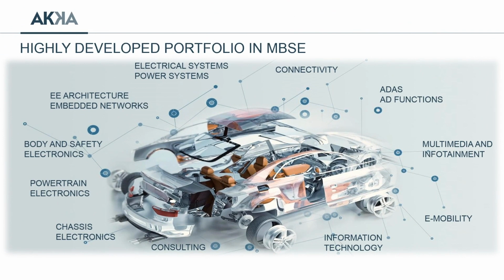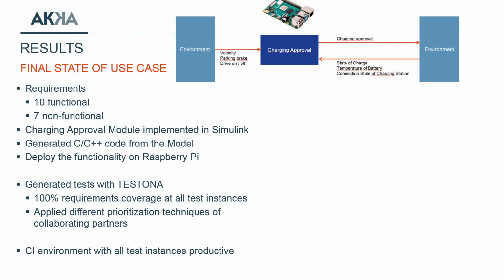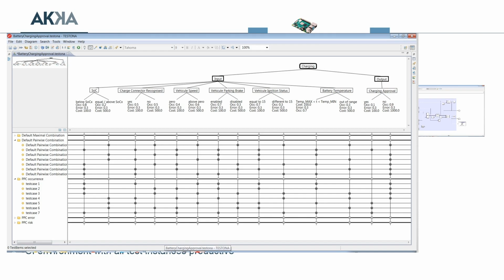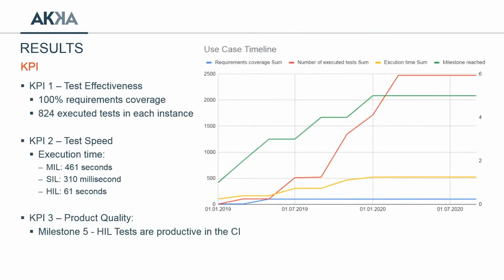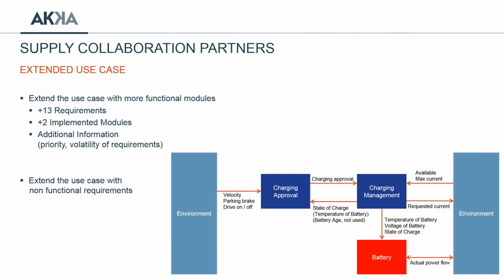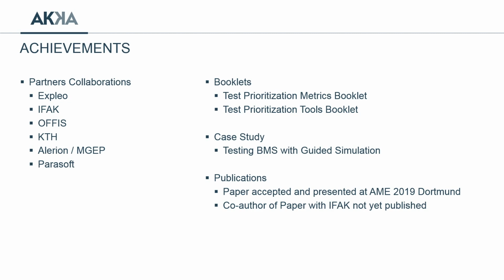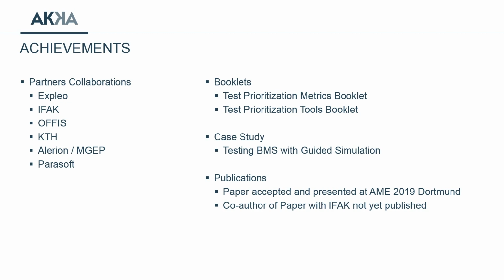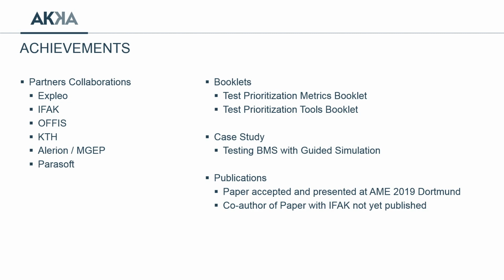AKKA TESTOMAT Project Summary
Summary of the main technical innovations achieved during the project period 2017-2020.